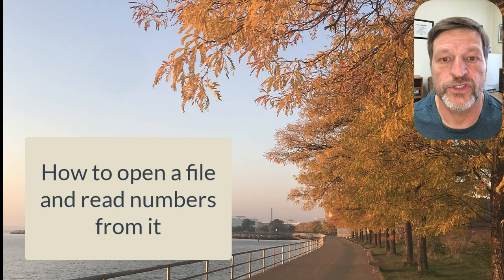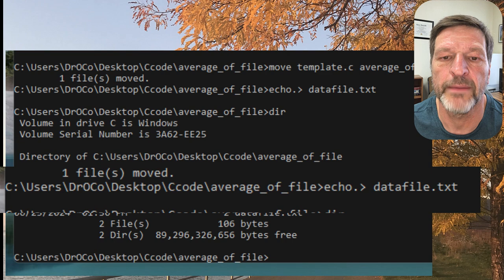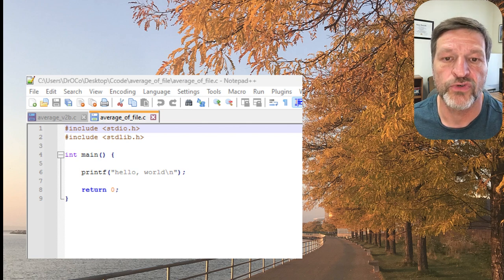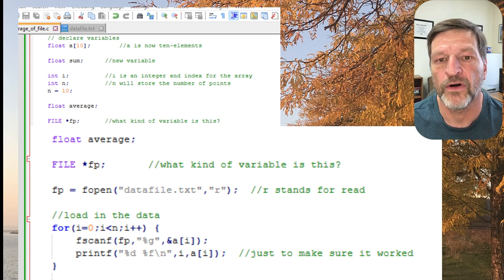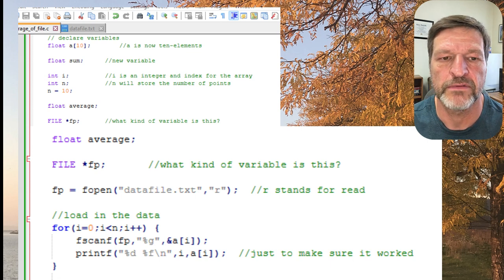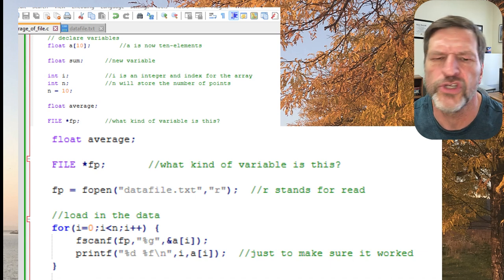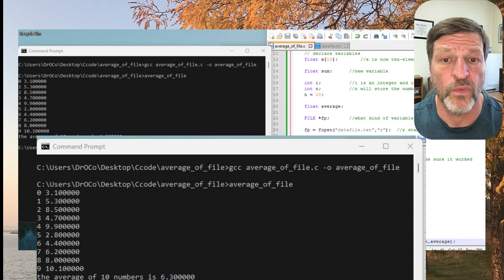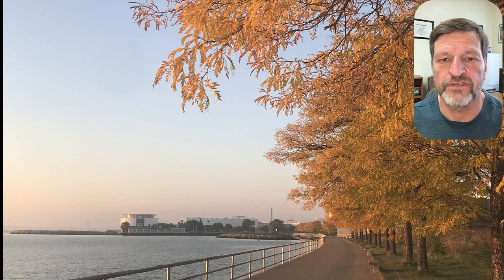DrO windows C average file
How to load data from a file to make calculations